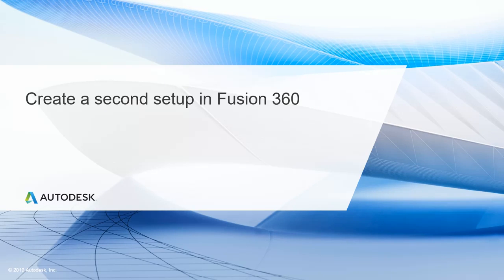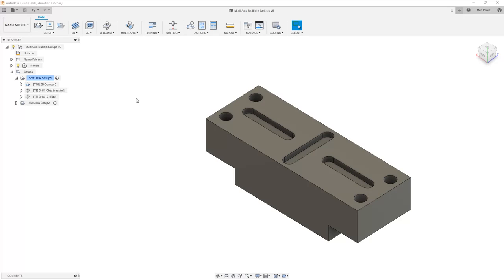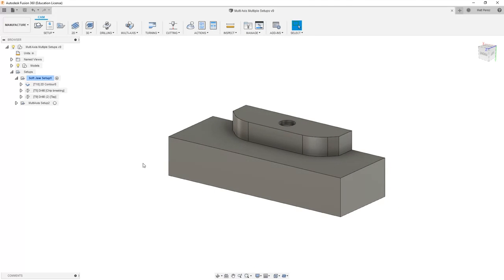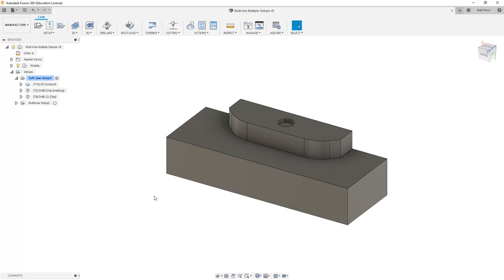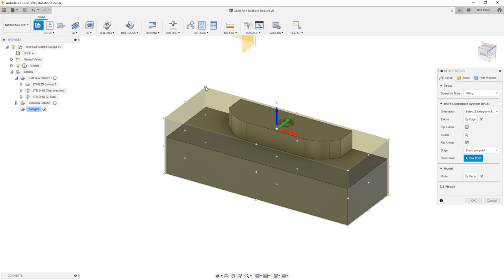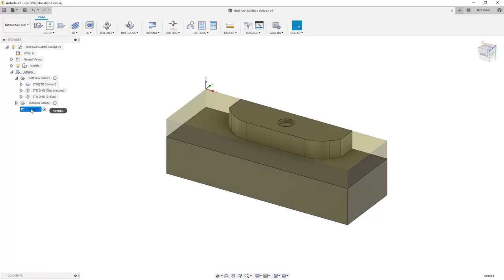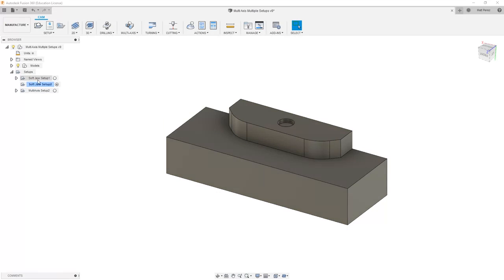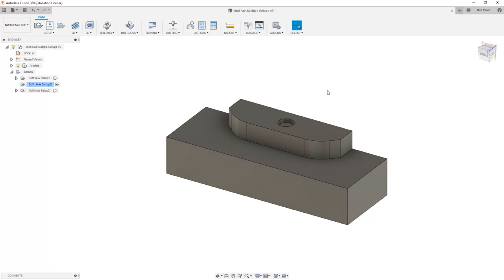Multi Axis CNC Toolpath Lesson 10.1 - Create a second setup in Fusion 360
A second setup in Fusion 360™ could be on the same machine or a different machine entirely. In this lesson, we'll explore creating a second setup for the same machine to cut the back side of a part. This will involve understanding the location of the coordinate system, reuse of tools, and how to export the NC file. We'll also explore and identify WCS offsets and how to use them in Fusion 360.

After completing this lesson, you'll be able to:

Describe the usage of multiple setups.
Create a second setup in Fusion 360.
Create finishing toolpaths.

After this lesson 10.1, you'll be able to:

Create a second milling setup.
Modify a setup name and position in the browser.